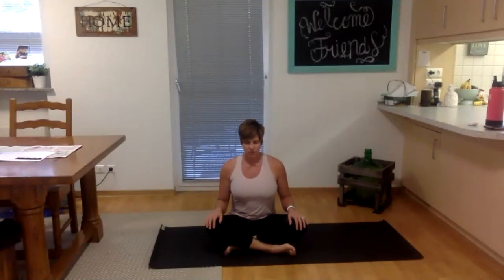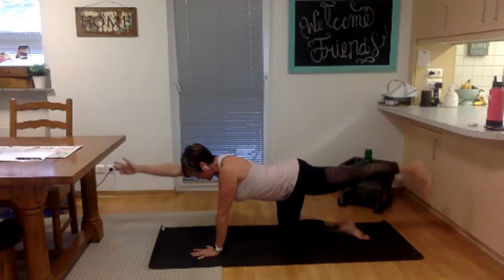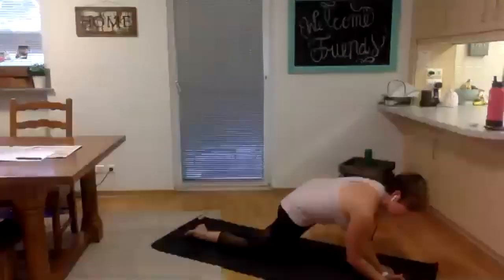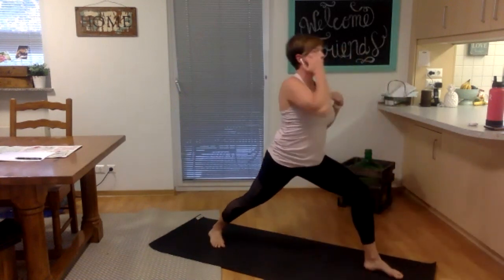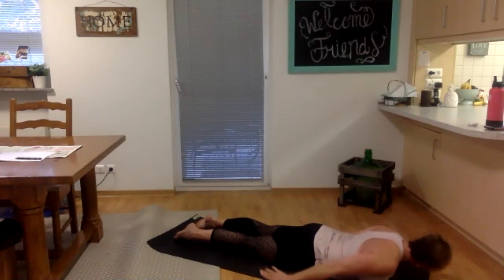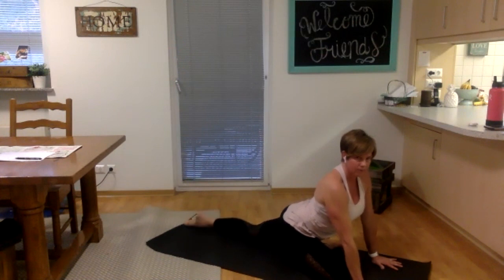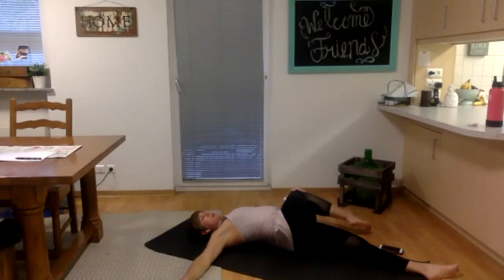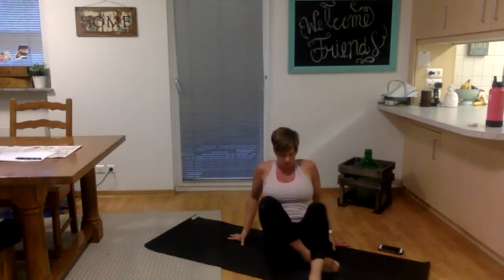Yoga Flow 4/7/20